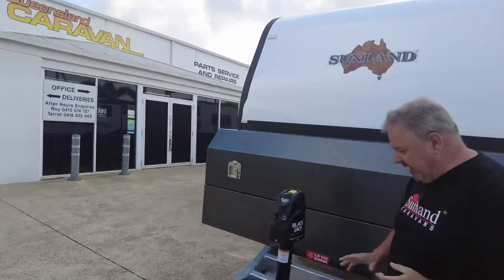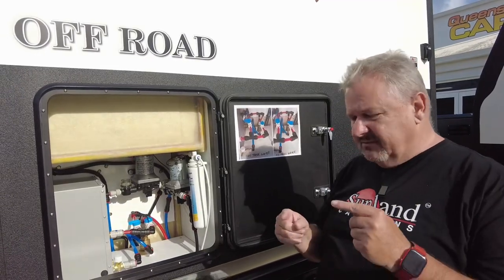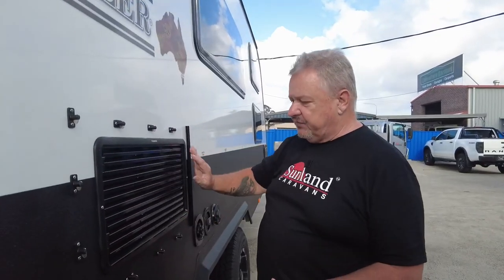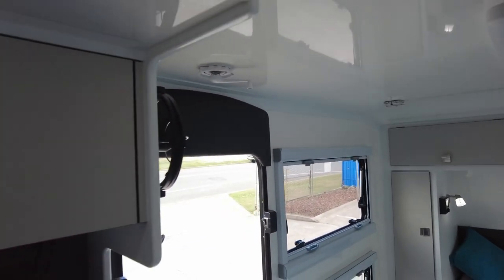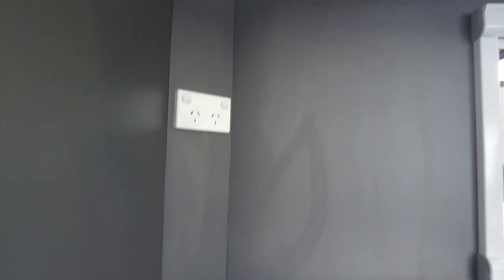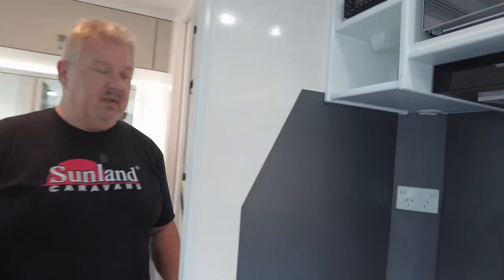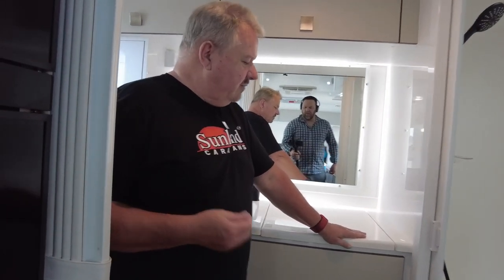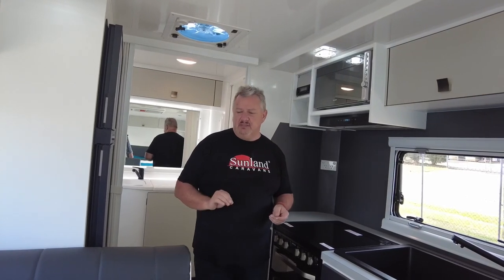Sunland Caravans 19’6” Blue Heeler Off Road Caravan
Take a walk through our latest Blue Heeler Off Road Caravan with Roy. This is the 19’6” version. See the end of the video for the inclusions summary and weights of this one. We also take a closer look at the shower door and red water valve.